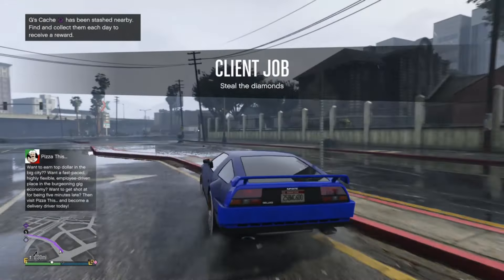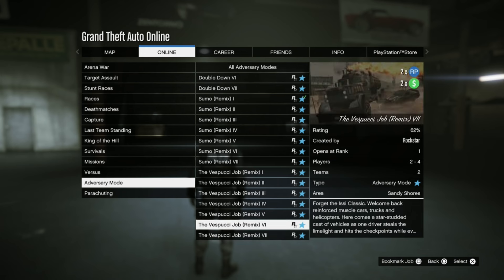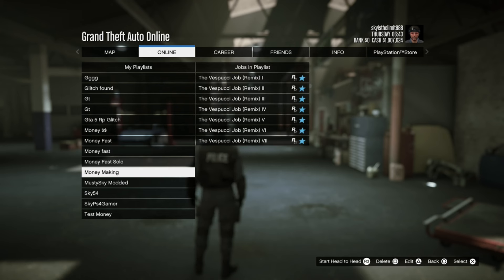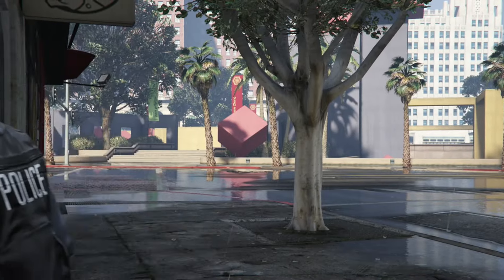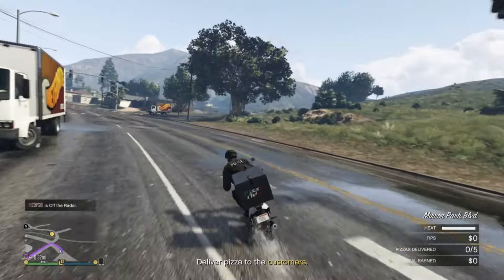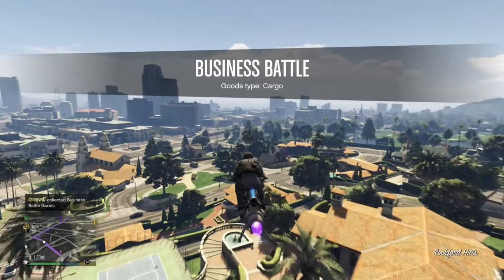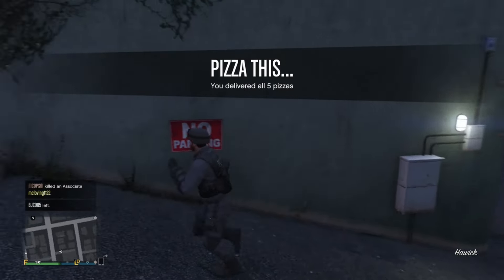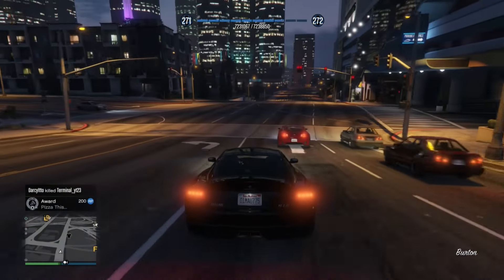All Gta 5 Online Players Can Become Insanely RICH From THIS! (Easy Millions) Money Guide/Method!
In This Video This GTA 5 MONEY or GTA 5 Online MONEY FAST Will Show You How To Make Money FAST & EASY In GTA 5 Online! Make $10,000,000 Everyday In Gta 5 Online Right Now! *SOLO* (How To Get Money Method!) *Money Guide*

Make Sure You Subscribe And Like The Video For Back with some Grand Theft Auto 5 - Do This NEW EASY How To Get Everything For Free Money To Get Rich Gta 5 Money. This Video Is On How To Do This NEW EASY Make $10,000,000 Everyday In Gta 5 Online Right Now! *SOLO* (How To Get Money Method!) *Money Guide* To Make Sure To LIKE AND SUB.